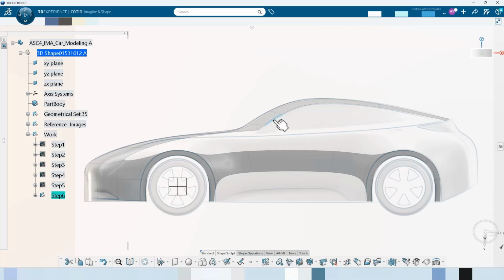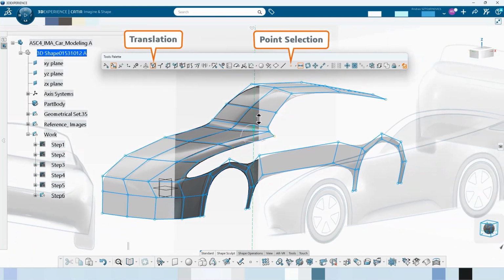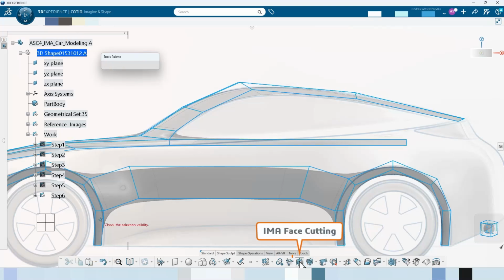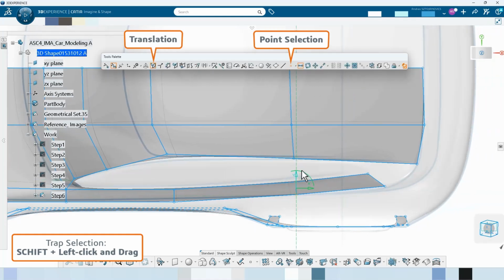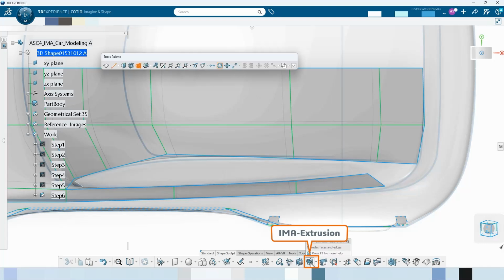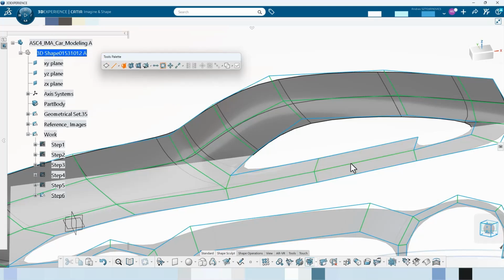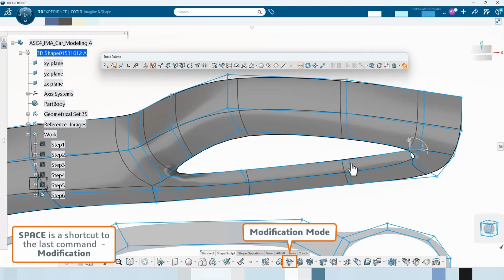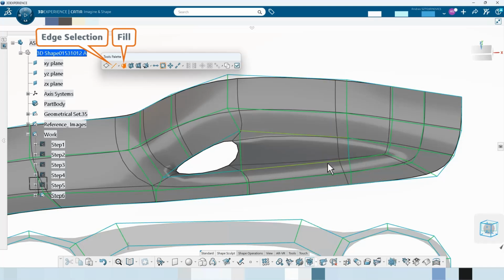SubD Car Modeling – Step6: Greenhouse and Belt Line – CATIA Imagine and Shape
Hello Youtube, if you are interested in subdivision surface modeling and car design, check out this short tutorial about how to create the greenhouse and belt line surfaces of the car model with CATIA Imagine and Shape.

CATIA application: IMAGINE AND SHAPE

Key points of this video:
• Creating greenhouse and belt line surfaces
• Increasing segmentation of base mesh
• Adding faces to the base mesh
• Moving vertices to shape surface geometry

This is just one video of the car modeling tutorial series with subdivision surfaces. The goal of this video series is to walk you through the essential commands and functionalities of CATIA Imagine & Shape, so you can confidently use them in your own car design projects

Every episode is included with AI generated voiceover and annotations to help you follow the tutorial to help you follow the tutorial.
At some points the videos can be a bit fast to follow, feel free to stop the video and read the annotations shown on the screen to catch up.

I highly recommend you to join to our DS community where you can connect with me and other CATIA users to learn from each other and develop our CATIA skills further